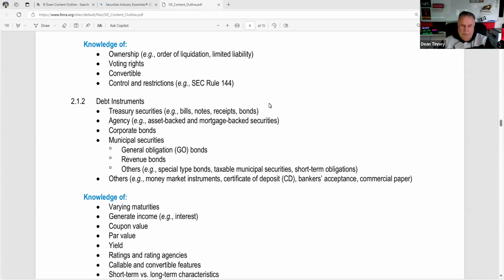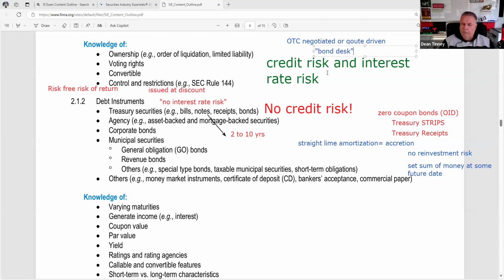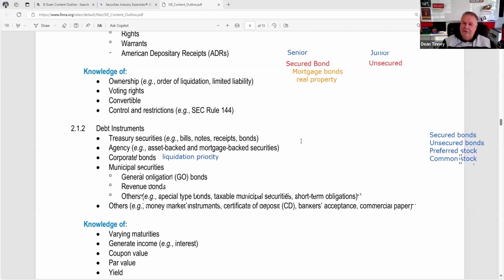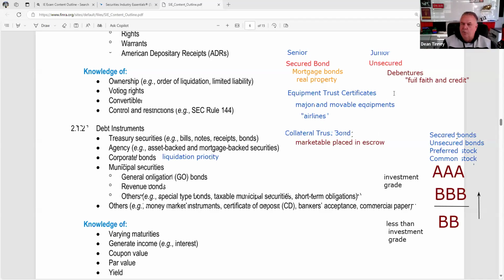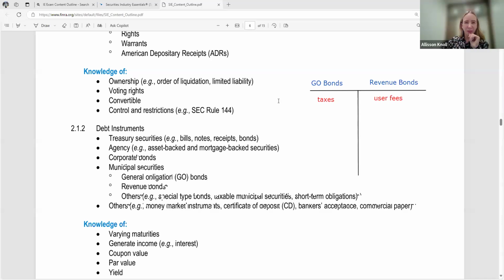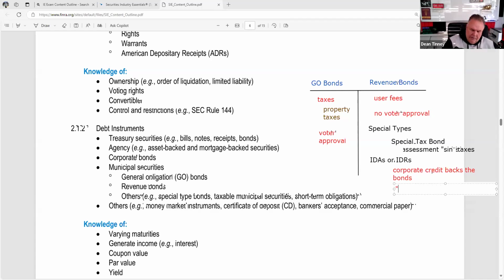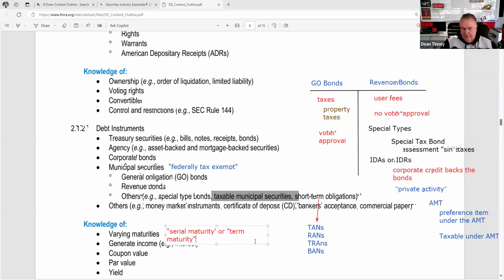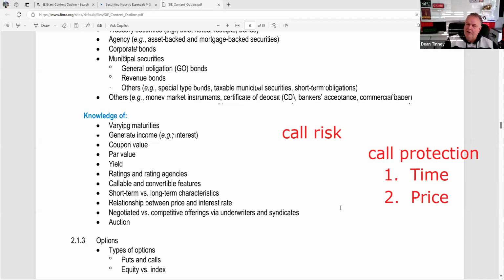SIE Exam Tutoring Replay